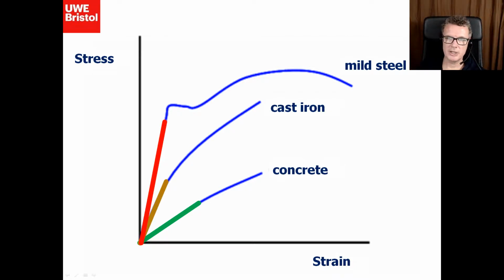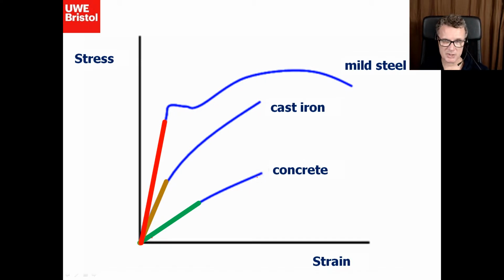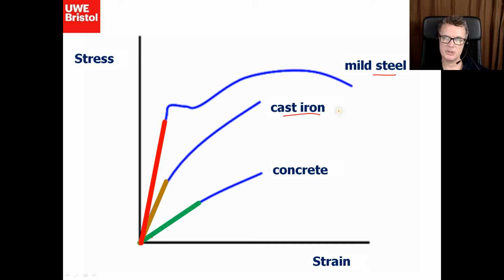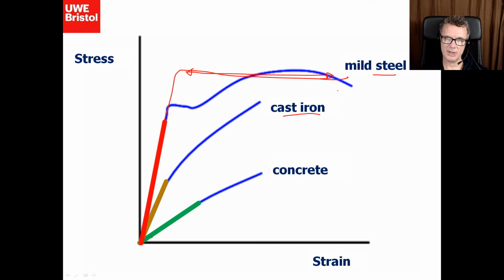Lectorial 1 - Q21 - Calculate the compressive internal stress